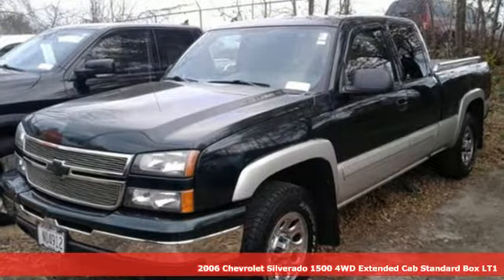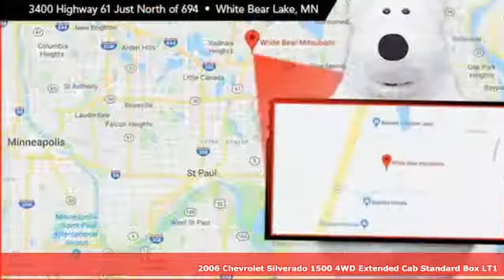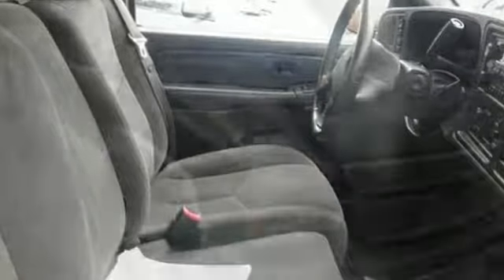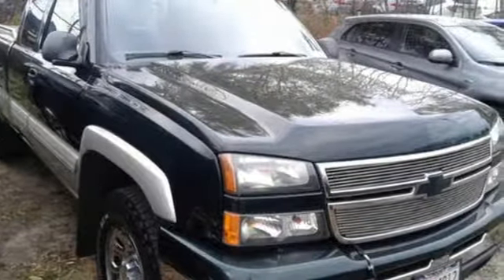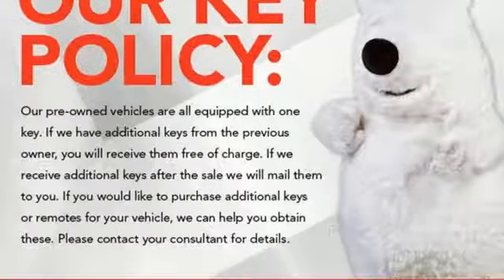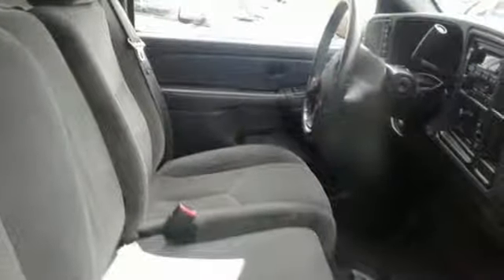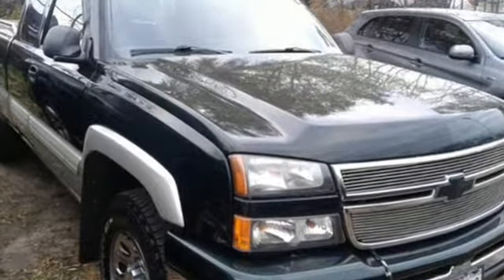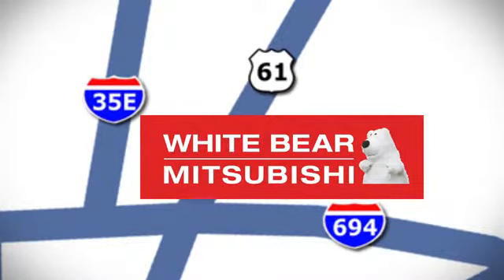Used 2006 Chevrolet Silverado 1500 Saint Paul White-Bear-Lake, MN W91611A - SOLD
Year: 2006
Make: Chevrolet
Model: Silverado 1500
Trim: Ext Cab 143.5 WB 4WD
Engine: L Cyl.
Color: GREEN
Mileage: 189652
Stock #: W91611A
VIN: 1GCEK19B86Z211879

Address:
3400 Highway 61 North